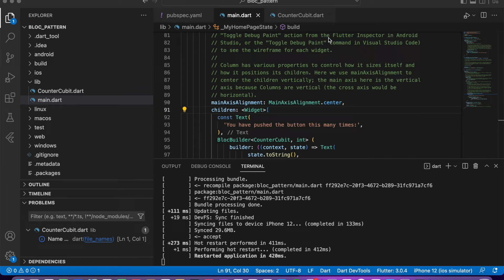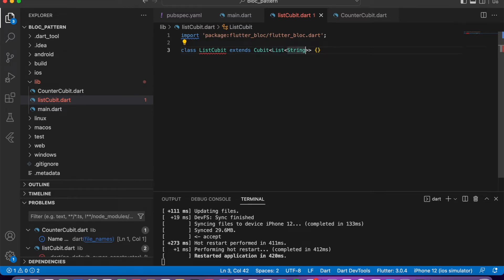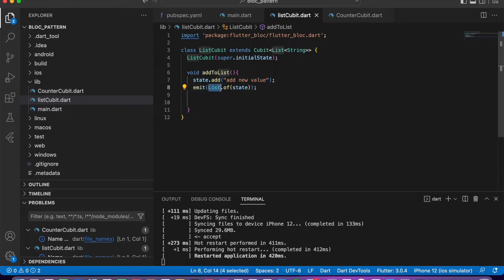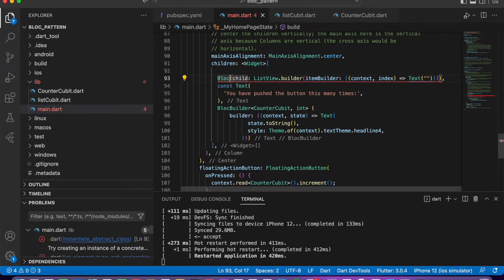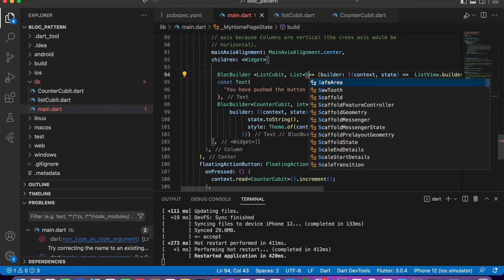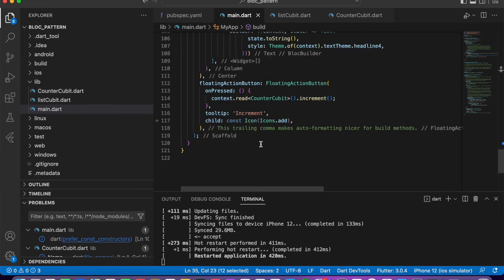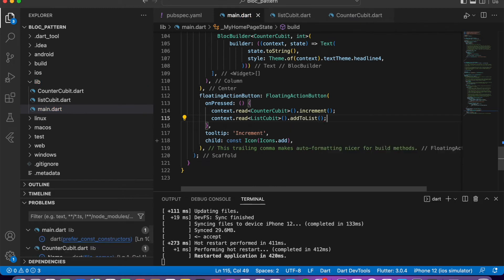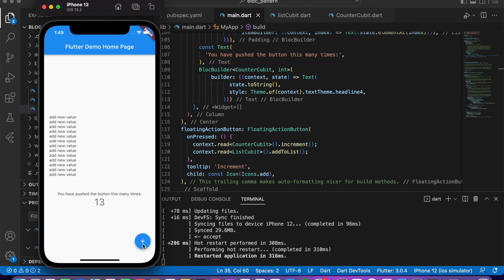How to use flutter bloc for handling list in flutter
Udemy Course

Coming Soon